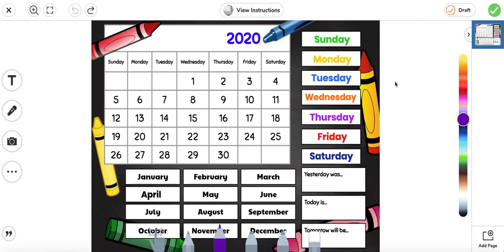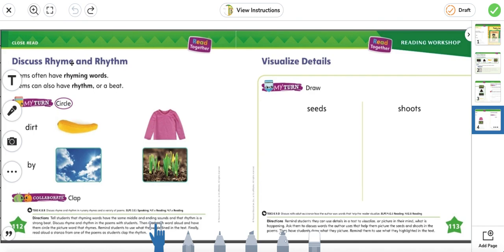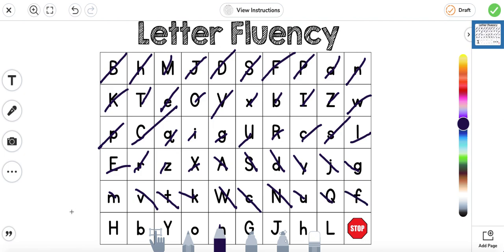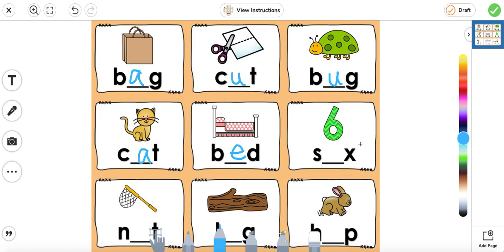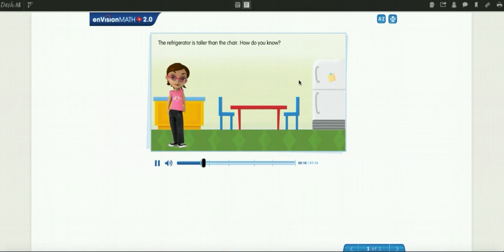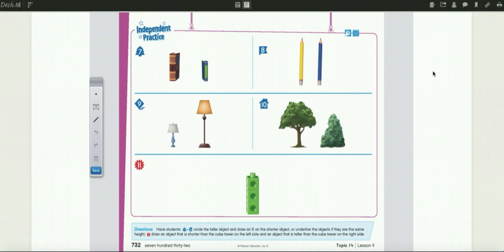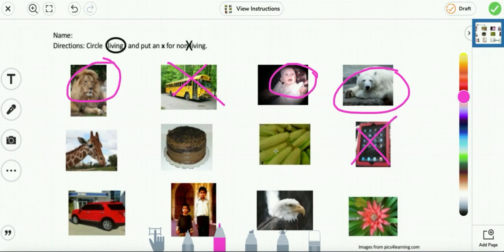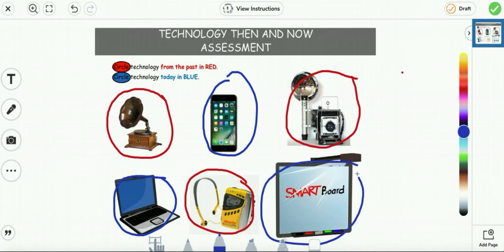Online learning day 13 PK/K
Online Learning day 13 PK/K (reading, math, science, and social studies)
Reading topic: poetry
Math topic: measurement
Science topic: plants and animals/ living and nonliving things
Social Studies topic: time/ then and now